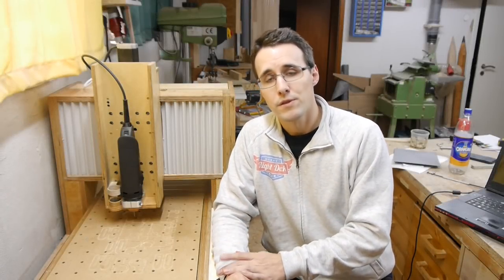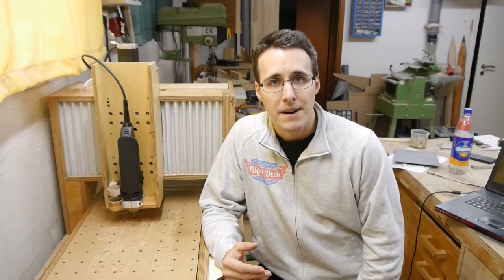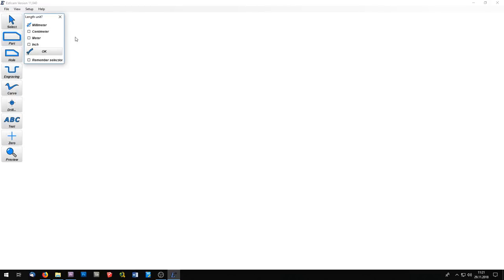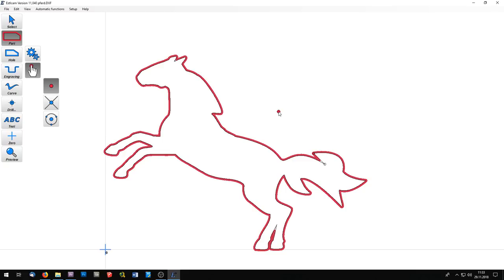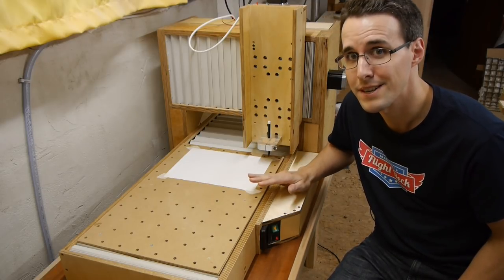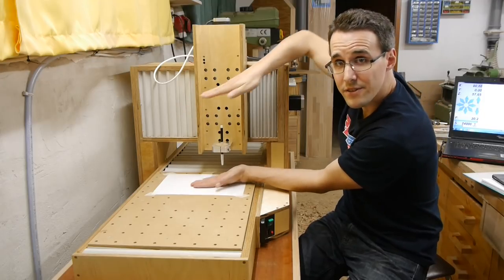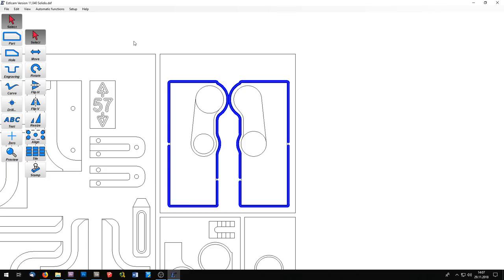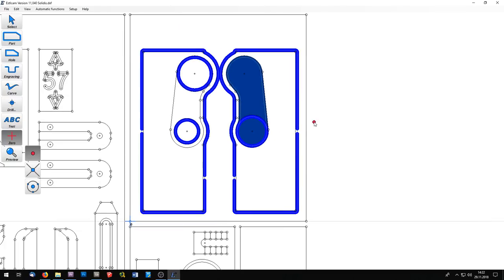Building the Solidis CNC - The first using - A Boeing 737-800 Homecockpit #29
In this video I will try out my Solidis CNC router for the first time and show show the used electric components in detail. I want to use it to cut and engrave the panels for my Boeing 737-800 cockpit.

If you want to build your own machine you can buy a full set of plans from the

You will find more informations about the cockpit project on my